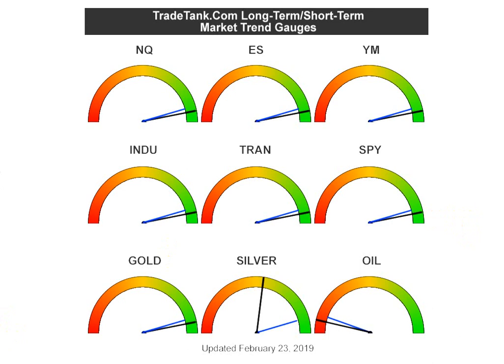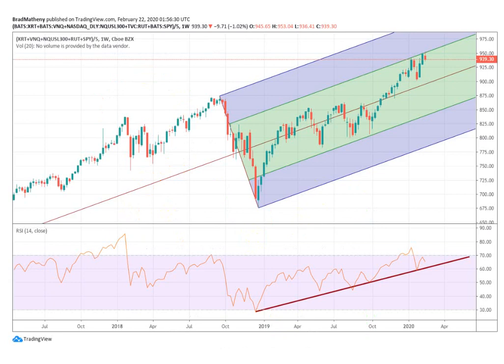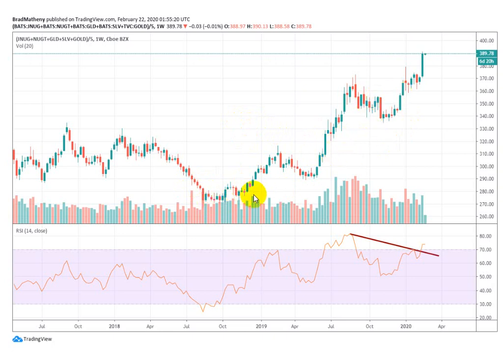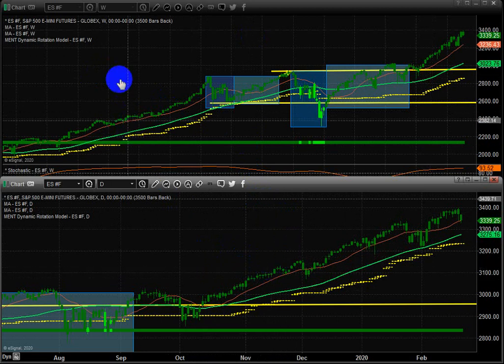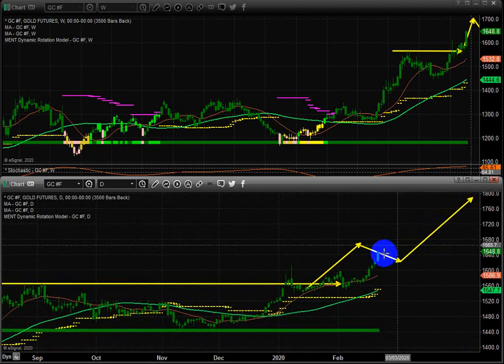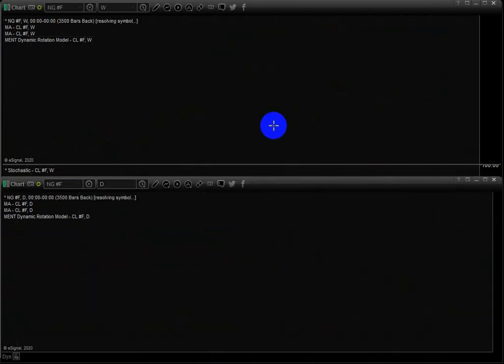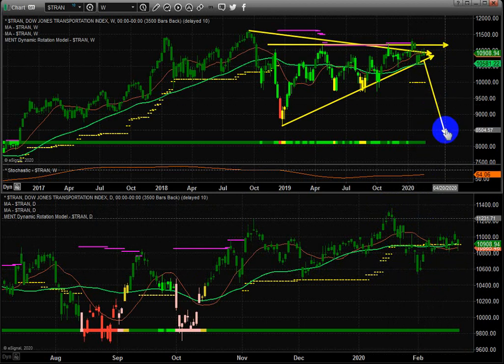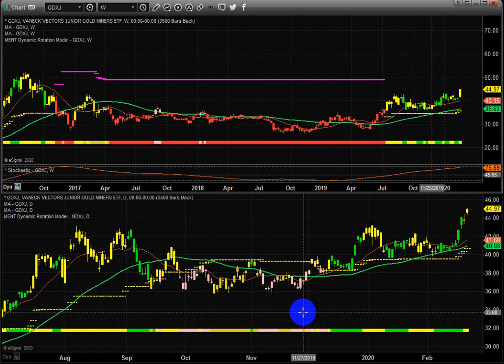February 22 US Stock Market Analysis (Black Swan Warning)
Follow my research and proprietary modeling systems as the US and global markets enter a WATERFALL price collapse.  Learn how to stay ahead of these major market trends and huge price swings.